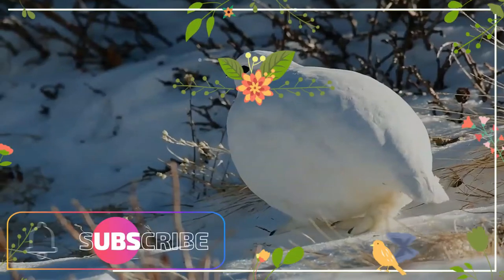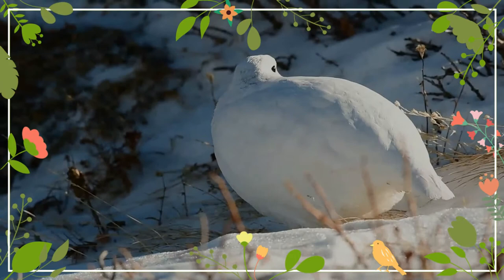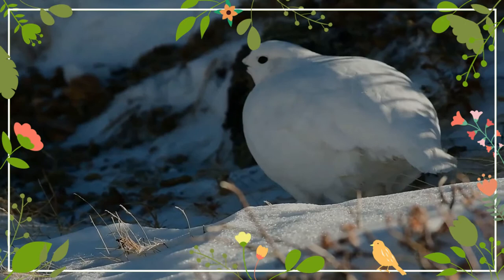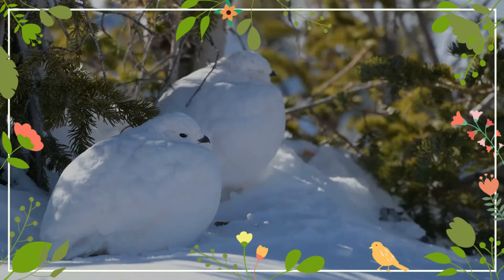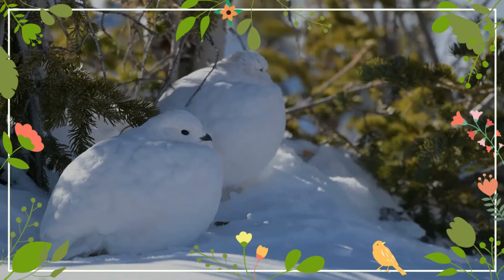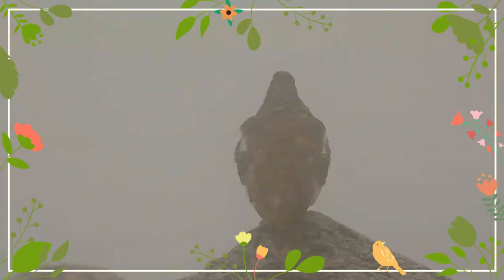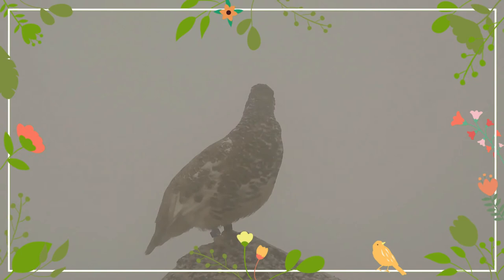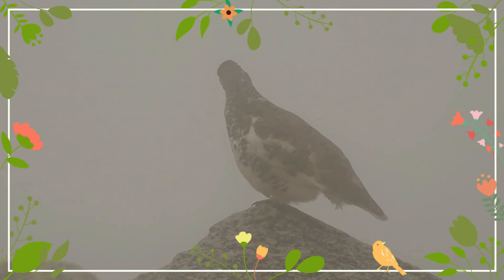White-tailed Ptarmigan facts 🍗 Snow Quail 🦆 Smallest bird in the grouse family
birddocumentary white-tailed ptarmigan documentary
The white-tailed ptarmigan, also known as the snow quail, is the smallest bird in the grouse family. It is a permanent resident of high altitudes on or above the tree line and is native to Alaska and the mountainous parts of Canada and the western United States. Its plumage is cryptic and varies at different times of the year. In the summer it is speckled in gray, brown and white whereas in winter it is wholly white. At all times of year the wings, belly and tail are white. The white-tailed ptarmigan has a diet of buds, leaves, flowers and seeds. The nest is a simple depression in the ground in which up to eight eggs are laid. After hatching, the chicks soon leave the nest. At first they eat insects but later move on to an adult diet, their mother using vocalisations to help them find suitable plant food. The population seems to be stable and the I-U-C-N lists this species as being of "Least Concern".
It is a stocky bird with rounded wings, square-ended tail, small black beak and short legs with feathering extending to the toes. During the summer, the white-tailed ptarmigan is a speckled grayish brown with white underparts, tail and wings. In the fall, the plumage has turned a much more reddish-brown color and white feathers begin to grow through. By winter all the summer brown feathers are lost and the bird is completely white. A further molt in the spring precedes the breeding season and the bird returns to its summer plumage. Both sexes maintain white tail and wing feathers all the year and males can be identified by their reddish eyecombs, also present year-long. In general, this bird is silent but it sometimes makes quiet, low-pitched hoots and soft clucking noises.